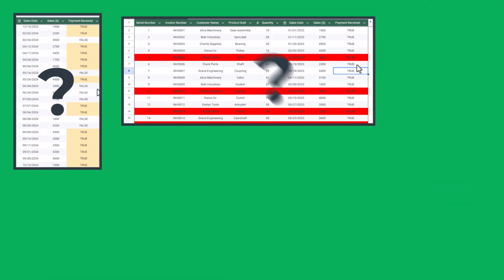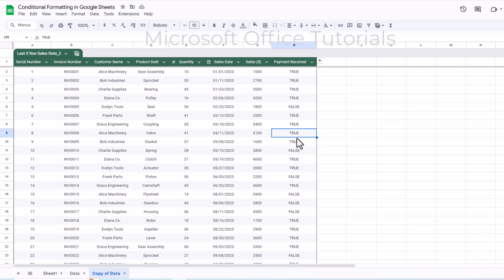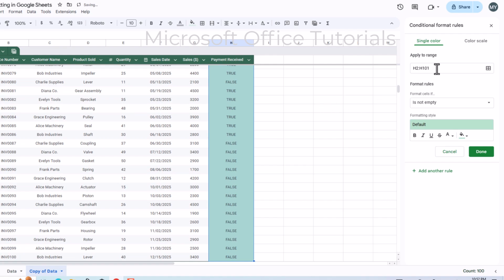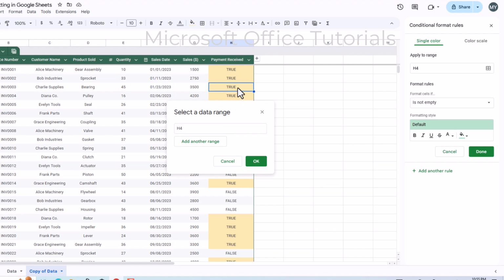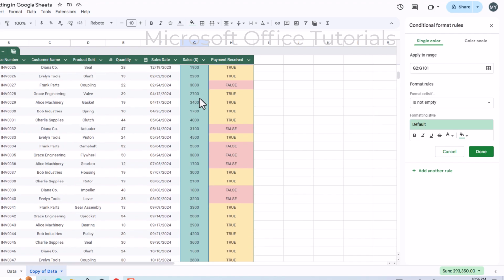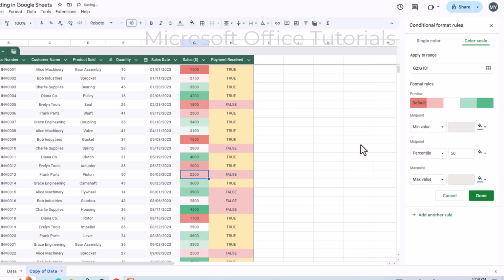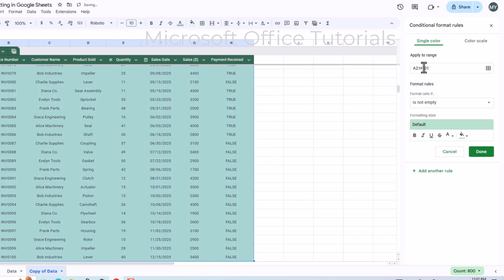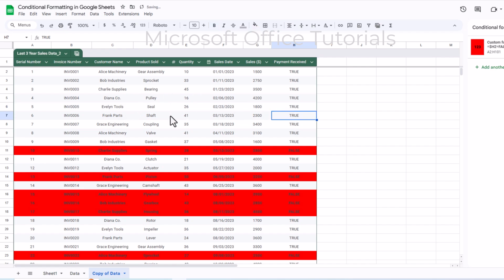Master Conditional Formatting in Google Sheets | Step-by-Step Guide for Beginners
In this google sheets tutorial, learn and become master of conditional formatting in Google Sheets. This step-by-step guide on google sheets conditional formatting covers everything that you need to know as a beginner. This tutorial covers everything on using conditional formatting to highlight data or custom format data to create dynamic visualizations, and automate formatting based on custom rules. Whether you're working with numbers, text, or dates, this video will help you enhance your spreadsheets and improve data analysis.